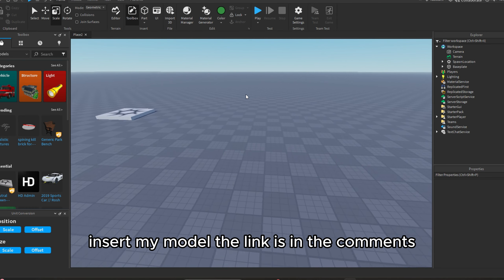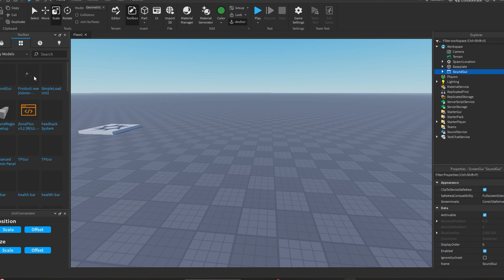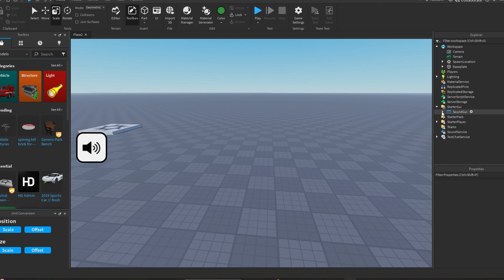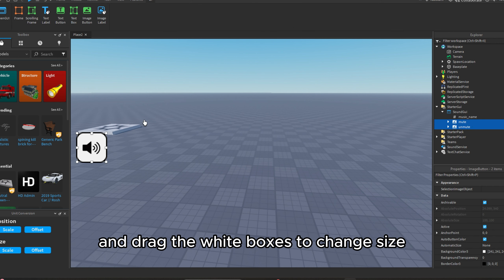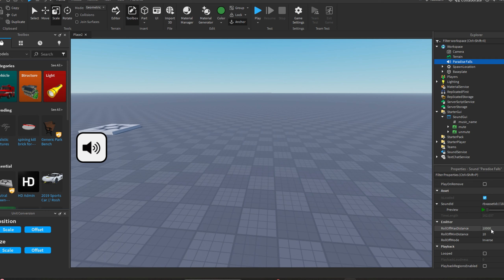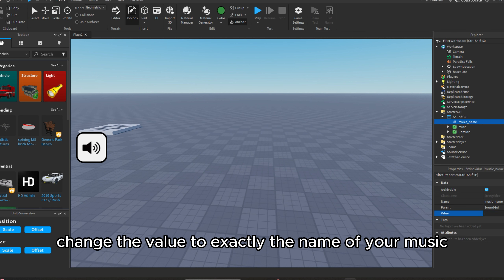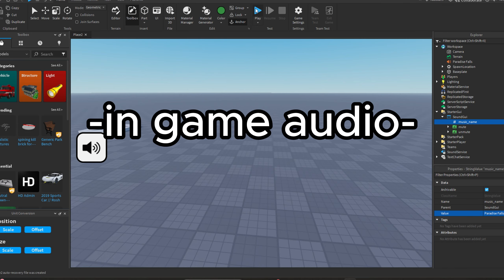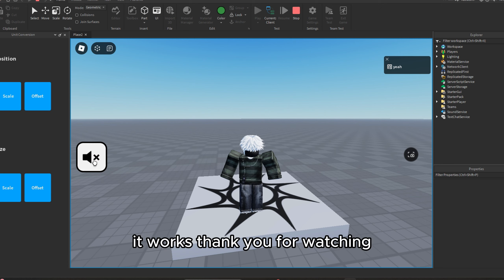How to Make a Mute/Unmute GUI in Roblox!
I hope you come back for more of my tutorials.